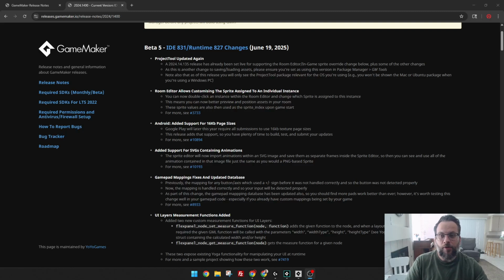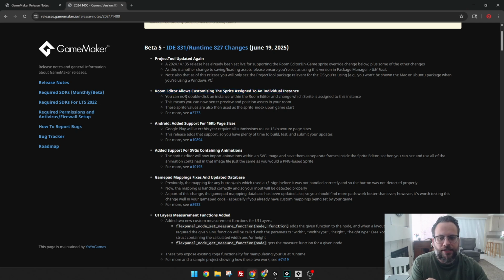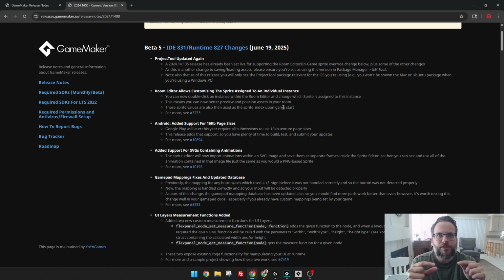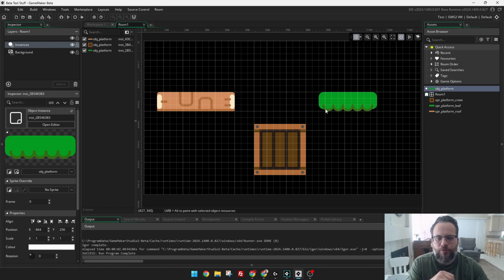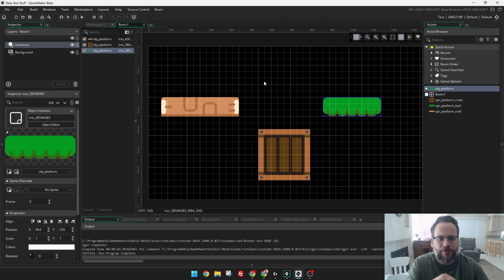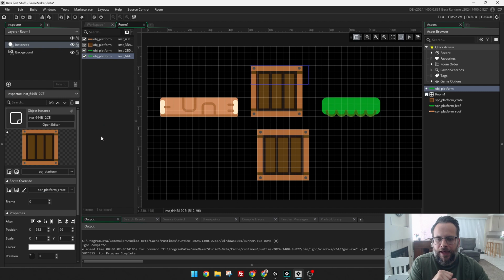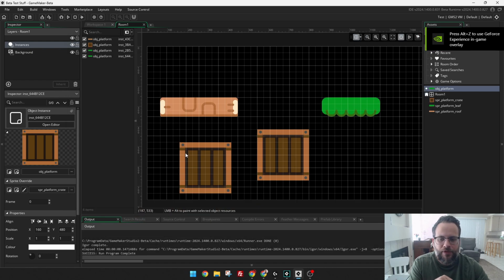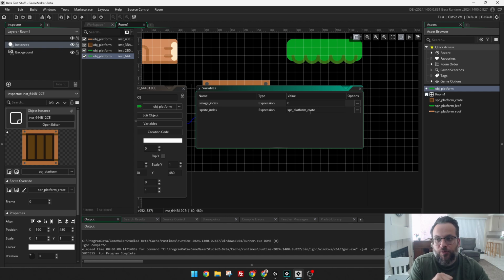New GameMaker Feature: "Sprite Override"!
In the newest GameMaker Beta, they released a new feature: "Sprite Override"! This lets you choose a new sprite for an object in the room editor! Now, one object can have multiple sprites in the IDE. Watch to find out exactly what I mean.